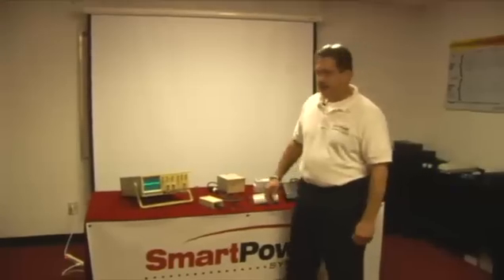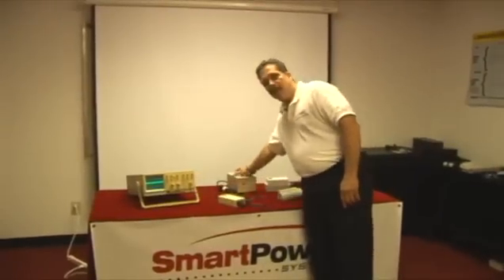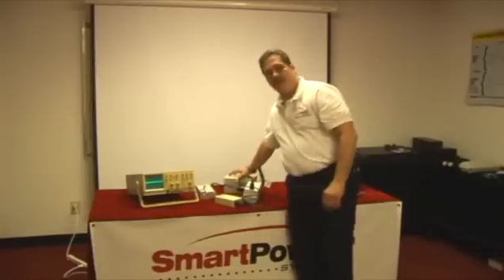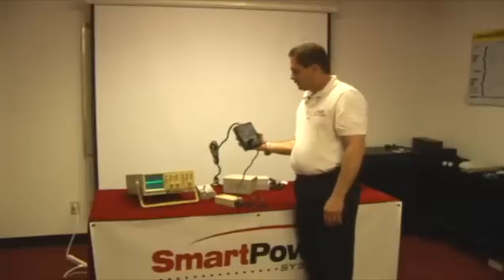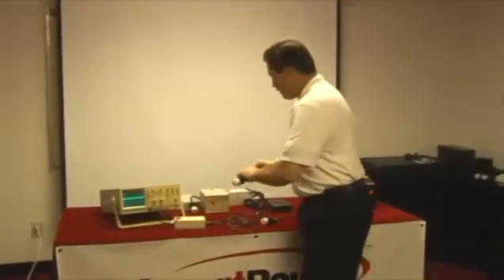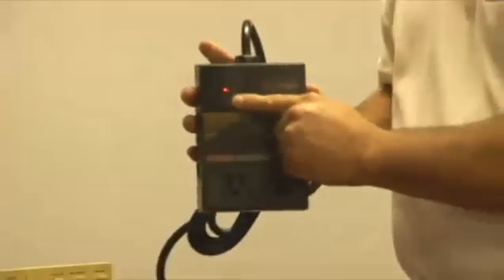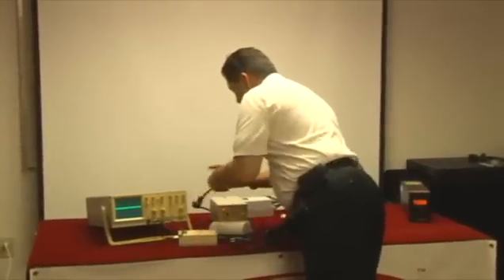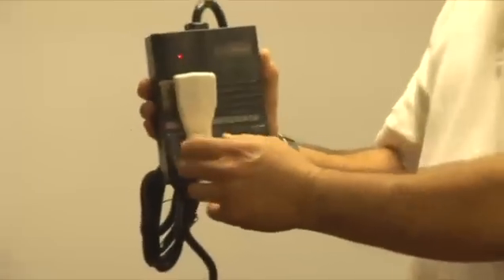Smart Power Systems - Computer Lightning Protection - Dirty Electricity Demo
Surge Protection, Lightning Protection, Computer Lightning Protection Test Demo Not HD

Smart Power Systems - A Power Quality Company

Products Sold by Computer Lightning Protection

Smart Power Systems is a developer and manufacturer of power quality products. Our complete line of power quality solutions includes computer-grade filters, line conditioners, automatic voltage regulators, uninterruptible power supplies (UPS), and power analyzers. Smart Power Systems provides comprehensive power protection for POS (point of sale) systems, copiers, computers and servers, voice and data communication systems as well as other mission critical equipment.

Our patented TBF™ technology is embedded in our UPS's. Smart Power Systems provides Uninterruptible Power Supplies (UPS's) ranging from 400 VA to 20KVA.

New Products include Smart30 (30amp L5-30) for Large Devices, SmartNetII for Ethernet, Phone, Cable or BNC.